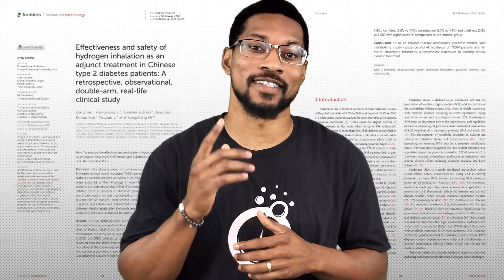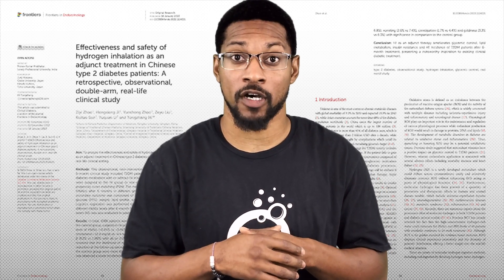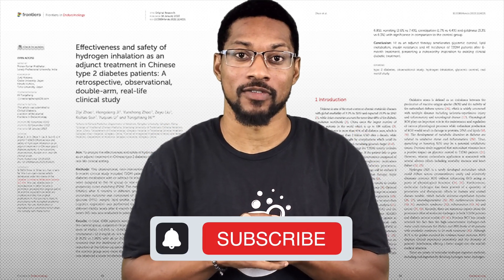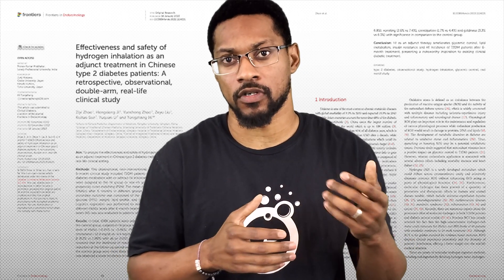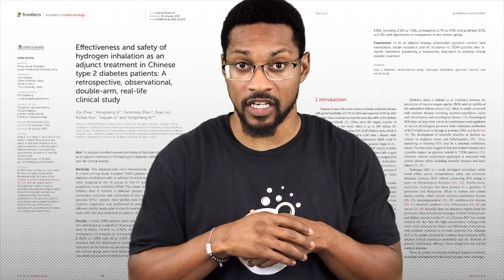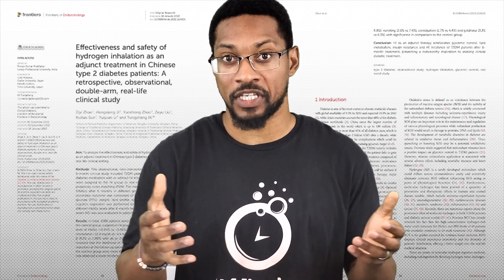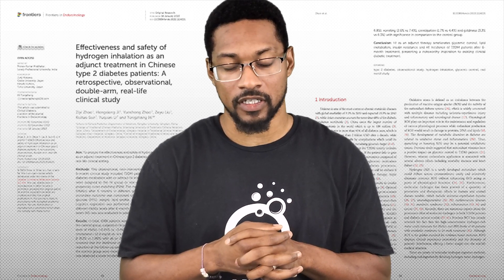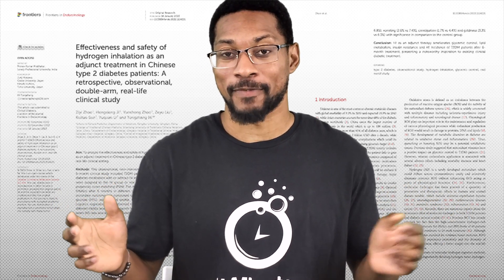Hydrogen for OVER 1000 DIABETES patients - research:update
🔍 Uncover the Secret to Better Diabetes Management! 🌿

Join us as we dive deep into a groundbreaking study: "Effectiveness and safety of hydrogen inhalation as an adjunct treatment in Chinese type 2 diabetes patients." 📊👩‍⚕️

Discover the real-life impact of hydrogen therapy on diabetes management, exploring its effectiveness and safety for type 2 diabetes patients. 🤔💉

Don't miss this enlightening breakdown of the study's findings and implications for diabetes treatment. Tune in now and take a step towards a healthier life! 📺🩺💪